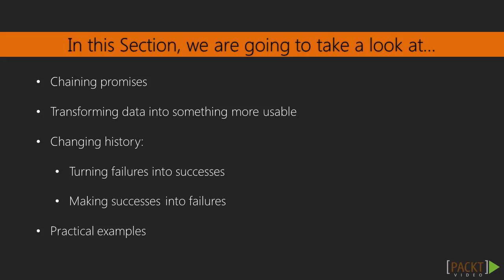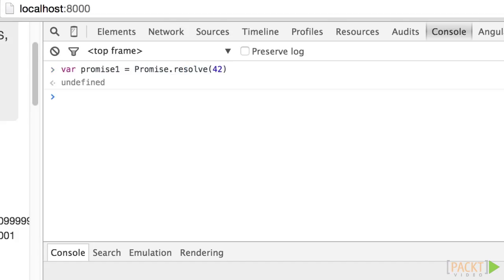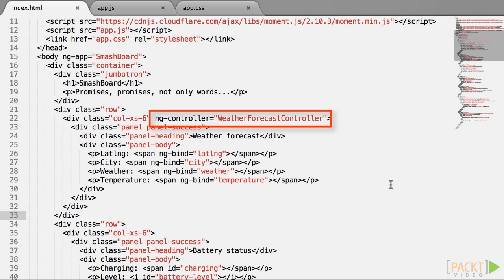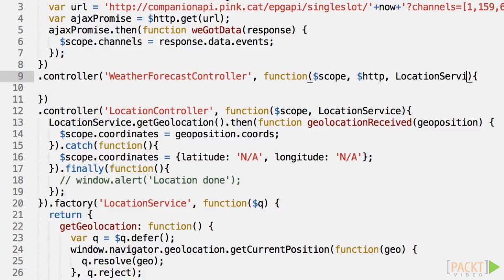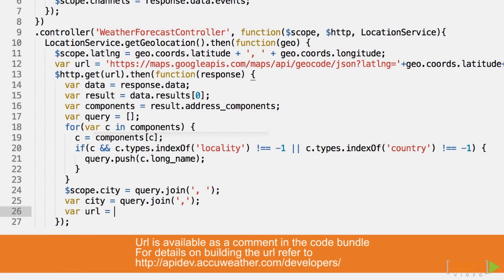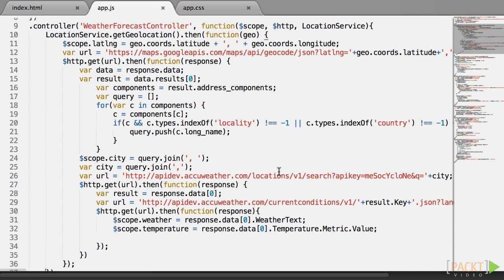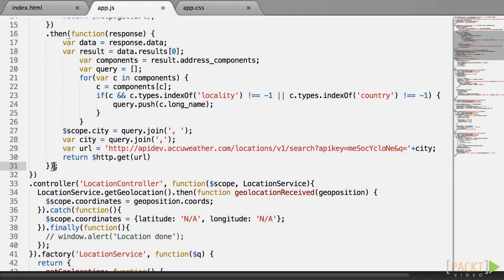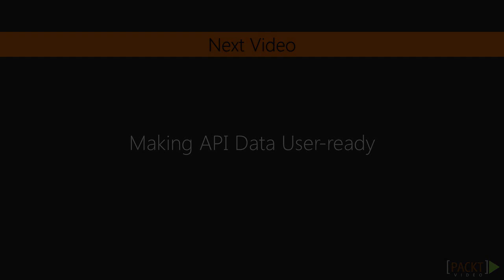Learning JS Promises: Practical App in ES6 and AngularJS: Chaining Promises | packtpub.com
JavaScript applications are becoming more powerful and complex, and so are corresponding asynchronous flows. One major trouble is to accomplish several processes leading to the next, even though the time taken for completion is unknown and the main thread doesn’t wait for these processes. Promises help controlling such flows by using chaining, which not only allows to run processes one after the other but also to alter the value that comes out of the fulfillment of this, or even the success or failure path taken by the promise.
• Create a flow by chaining several promises
• Prepare data to be ready for display
• Change resolves into rejects and vice versa